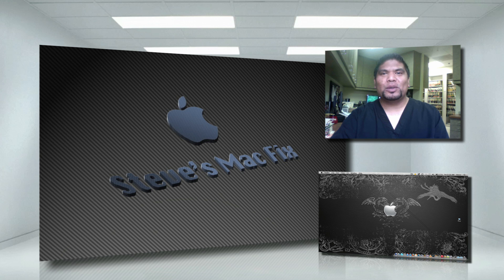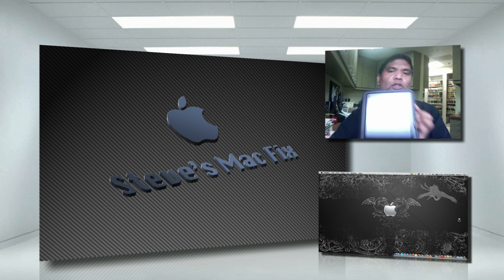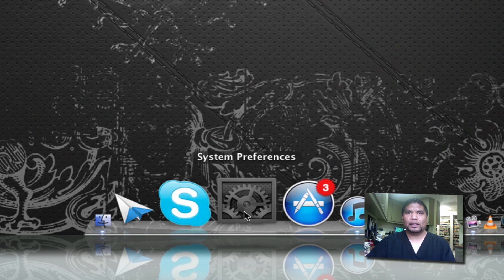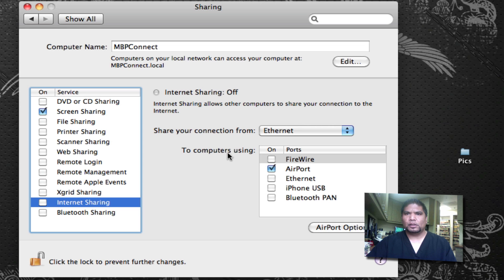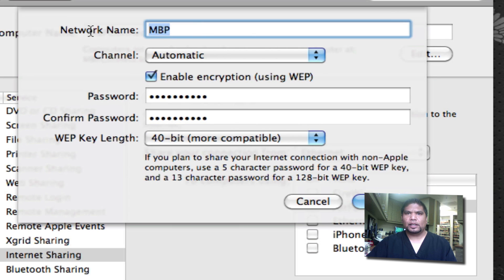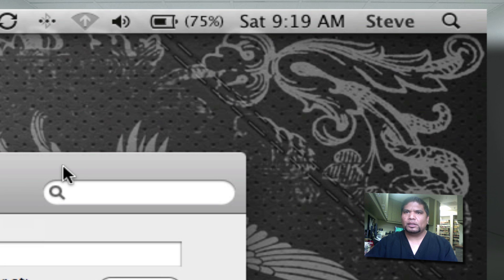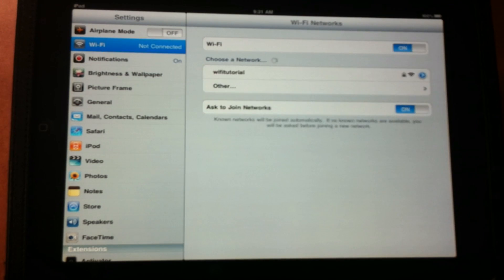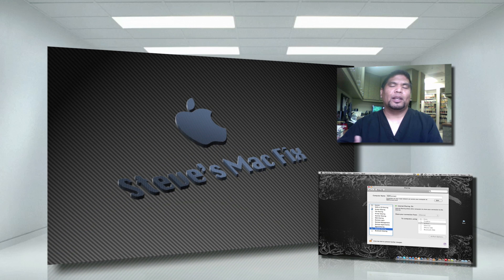How to turn your Mac into a wifi router - hotspot / Bloopers included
This video shows you how to turn our Mac into a wifi router.  When the only internet you have is through an ethernet chord, and you have a device that connects through wifi, this tutorial is for you!

Enjoy the outtakes and bloopers at the end of the video!